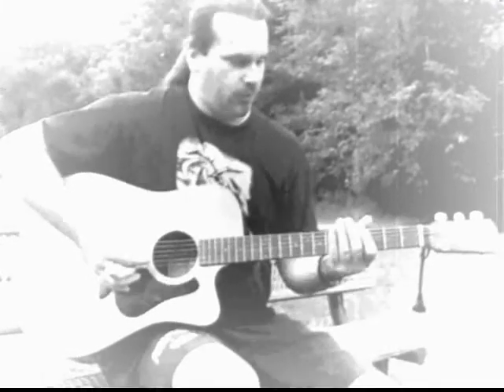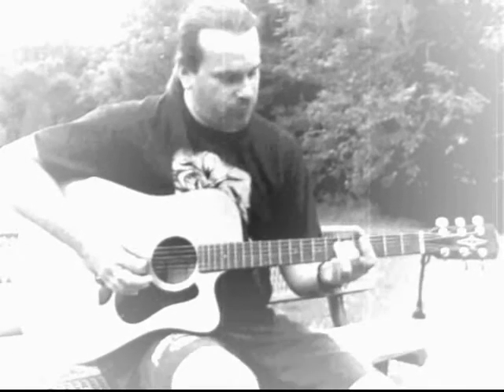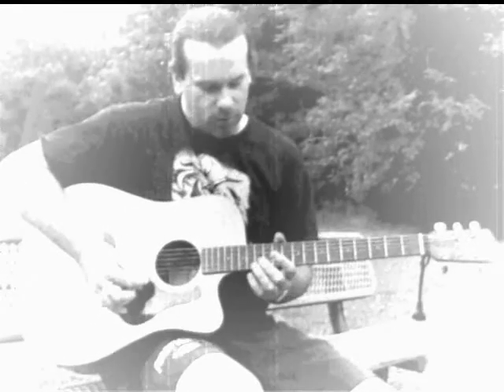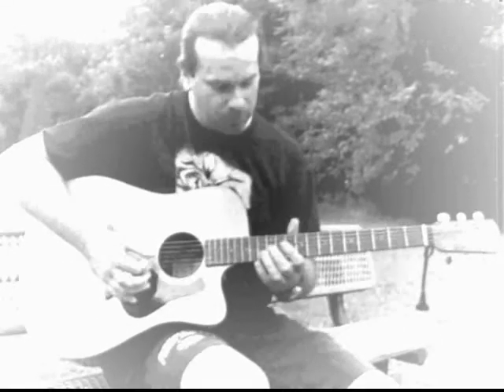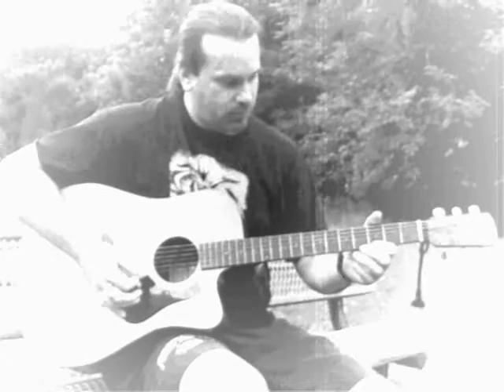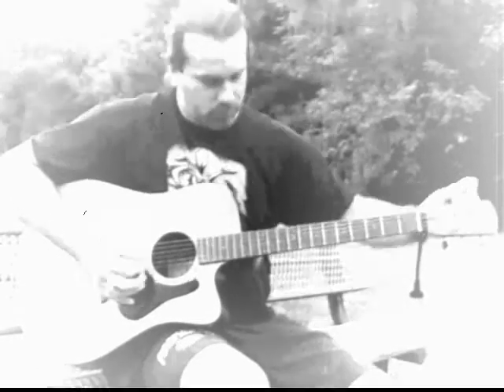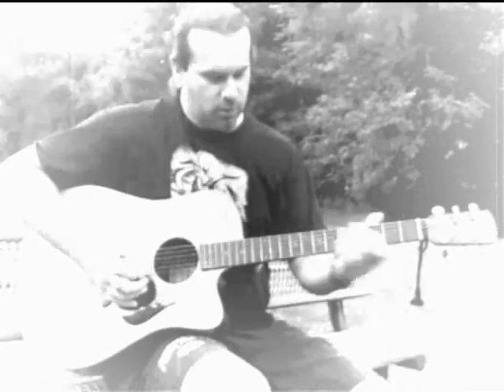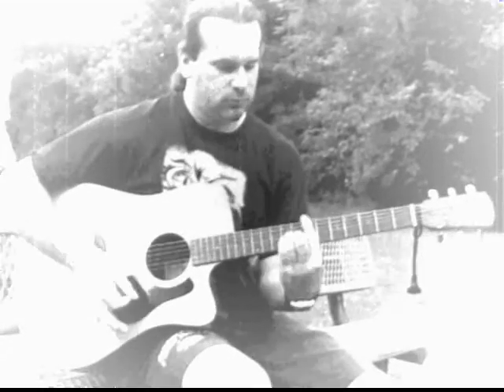How to tune a guitar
quick and simple way to fine tune any guitar to make it sound like a million buck. little rascals thing done by rock guitar now